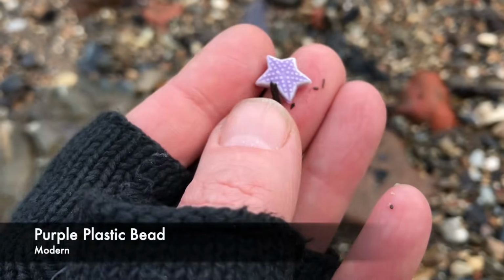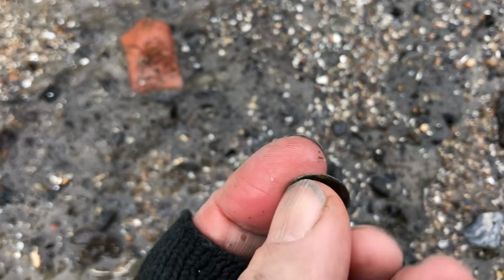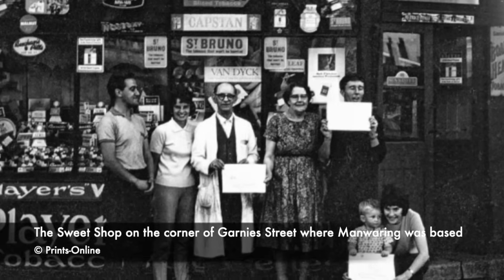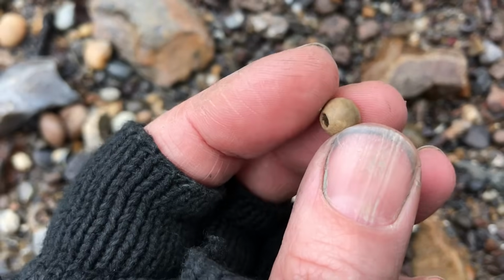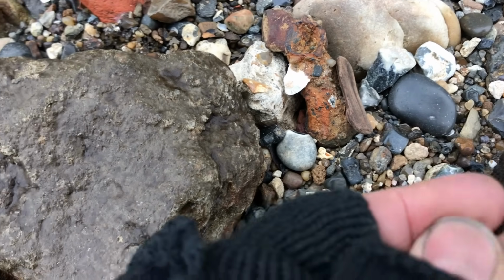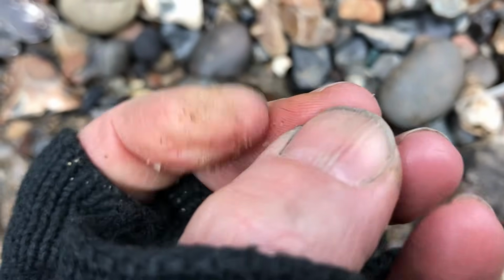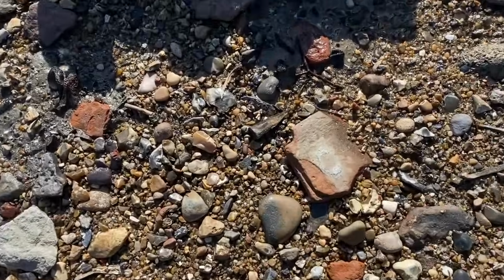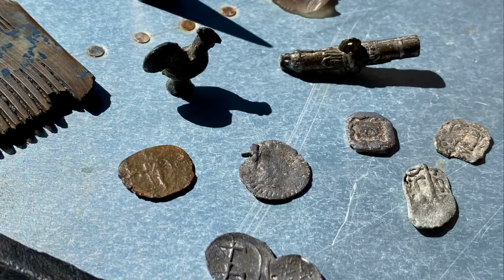Love and Hate on the Thames Foreshore! Medieval Weapons! Cute Stuff! Roman!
It's finds galore for us today - actually unbelievable because I forgot to wear my glasses!

Pre-historic! Roman! Medieval! Modern day! I've got all bases covered this week, from fossils to warfare fodder, and a little quiz for you. Which of my latest offerings to the Portable Antiquities Scheme do you think were chosen?

Come mudlarking with me on the historic, mysterious, tidal River Thames in London.

I'm a licensed River Thames London Mudlark, and a member of the Society of Thames Mudlarks and Antiquarians.

Searching the River Thames at low tide, I'll show you evidence of the way people lived, loved, and worked in London from many, many years ago.

Without further ado, strap on your virtual kneepads, grab your virtual archaeologists' trowel, and come mudlarking with me at low tide in London.

⚠️ 🚨 You must have a valid PLA permit to search the River Thames foreshore. Permits are obtainable from the Port of London Authority, although a waiting list may apply. 🚨 ⚠️